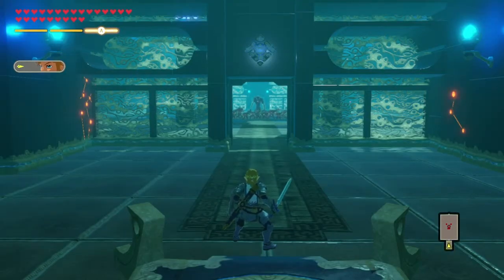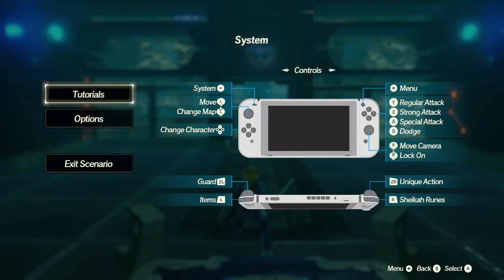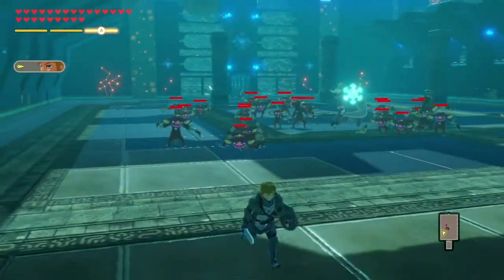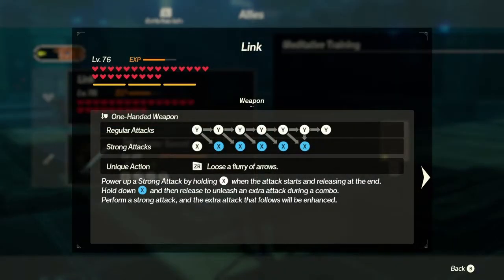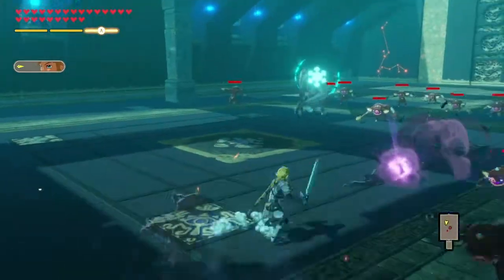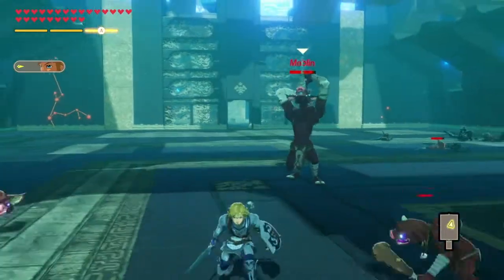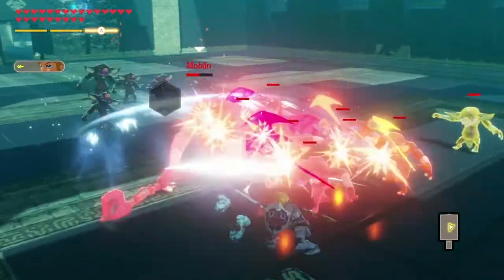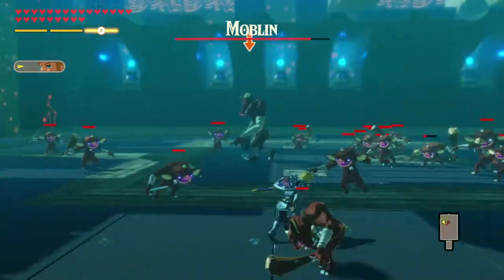Beginner Tips for Hyrule Warriors: Age of Calamity #1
Today I am going to show some important starter tips/tricks for Hyrule Warriors: Age of Calamity. This game recently just came out and it's super fun to play. This video will feature tips on all the different attacks and combos you can do and what recipes are.